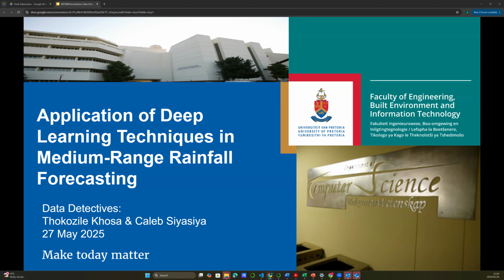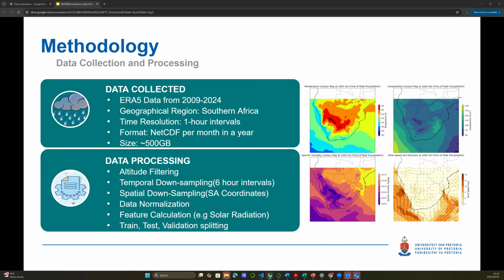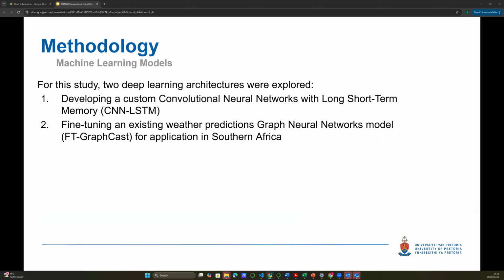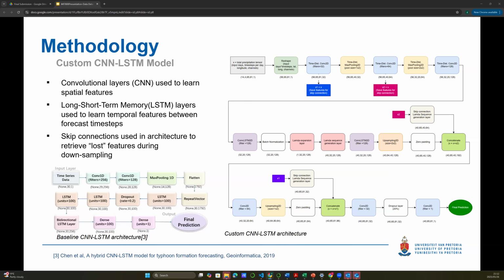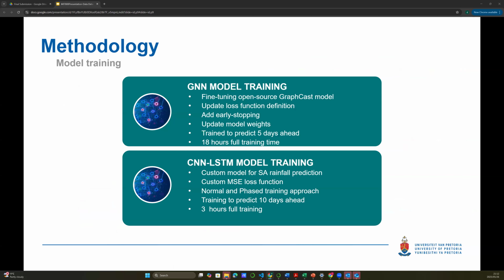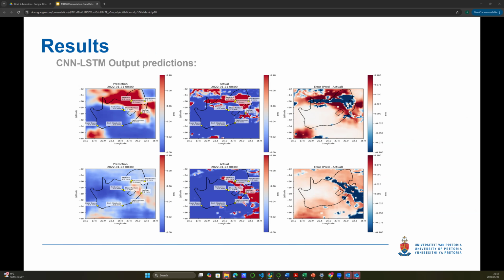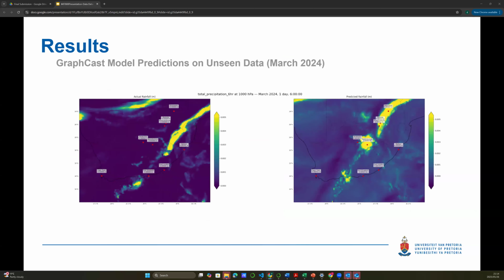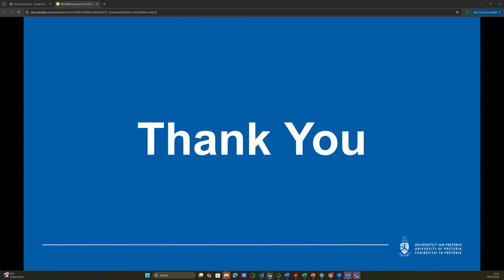MIT 808 2025 GR12 - Application of Deep Learning Techniques in Medium-Range Rainfall Forecasting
* 🌧️ Application of Deep Learning Techniques in Medium-Range Rainfall Forecasting
👨‍🎓 Students: Thokozile Khosa & Caleb Siyasiya

This project from the University of Pretoria’s MITC Big Data Science program explores how deep learning can improve medium-range rainfall forecasting (3–10 days ahead) in Southern Africa.

Traditional weather models, such as Numerical Weather Prediction (NWP), tend to lose accuracy over medium time scales. In this project, the students applied advanced machine learning approaches to tackle this challenge using ERA5 reanalysis data, which includes variables like geopotential, humidity, and temperature.

They implemented and tested:
* A custom Convolutional Neural Network with Long Short-Term Memory (CNN-LSTM)
* A fine-tuned version of the Graph Neural Network-based FT-GraphCast model

The models were assessed using the PCS (Predictability, Computability, Stability) framework and deployed to a working web application for visualization. The results show promise, though challenges remain in forecasting accuracy beyond 3 days and in capturing location-specific variability. Future improvements include architectural enhancements, additional meteorological inputs, and increased computational resources.

📚 Course Coordinators: Prof Vukosi Marivate, Dr Abiodun Modupe
👩🏽‍🏫 Teaching Assistant: Fiskani Banda
📍 Department of Computer Science, University of Pretoria